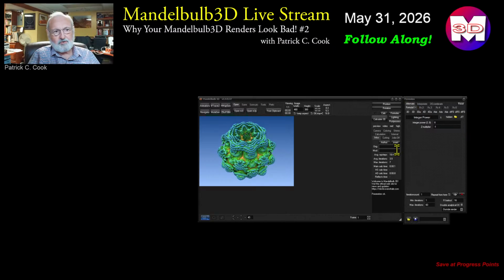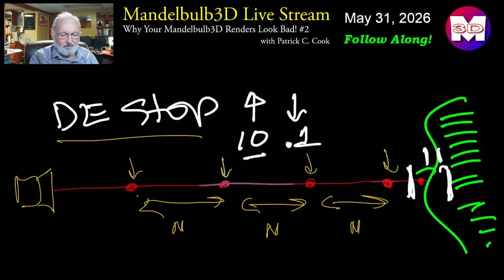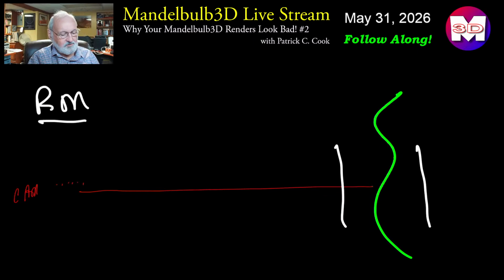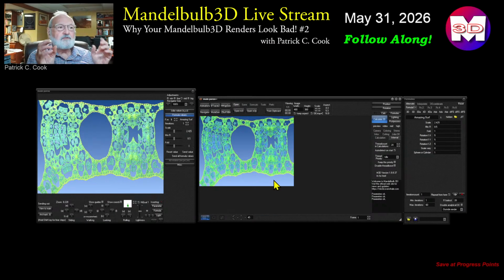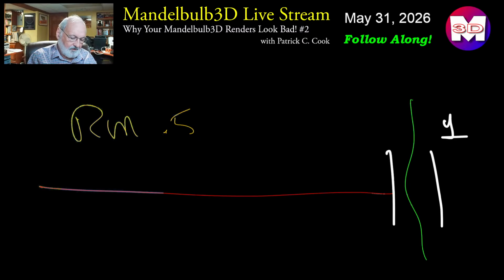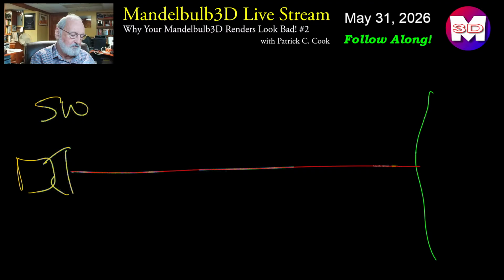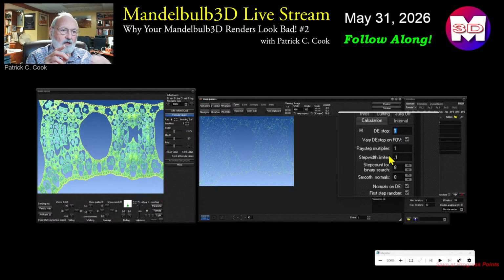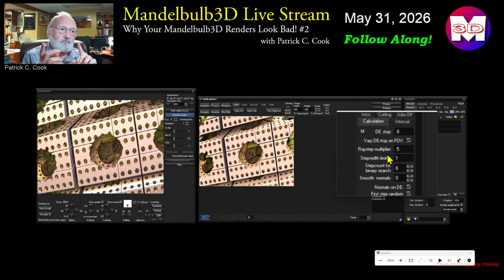Why Your Mandelbulb3D Renders Look Bad! Mandelbulb3D #2 Live Stream with Patrick C. Cook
In this second live stream we continue our discussion of DE Ray Marching, the rendering method used by the Mandelbulb3D fractal generator. Understanding rendering empowers you to realize good renders of your Mandelbulb3D work.

In this live stream we discussed the important rendering controls; 'Raystep Multiplier' and the 'Stepwidth Limiter'. Both of these controls are essential for good Mandelbuilb3D renders, as demonstrated during this live stream.